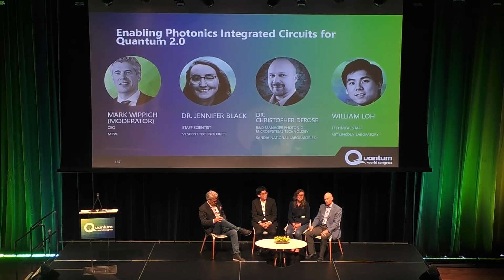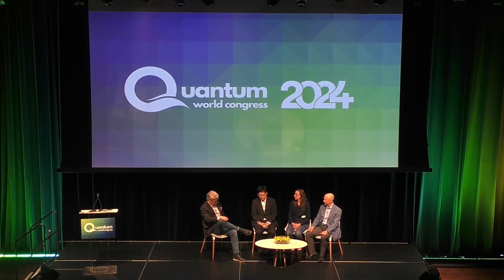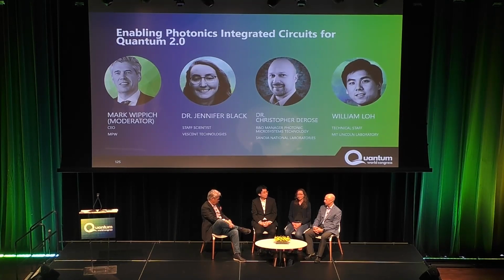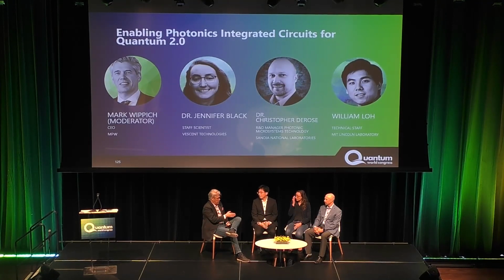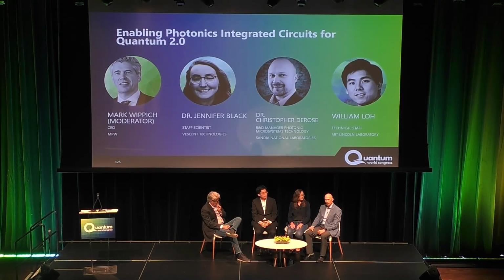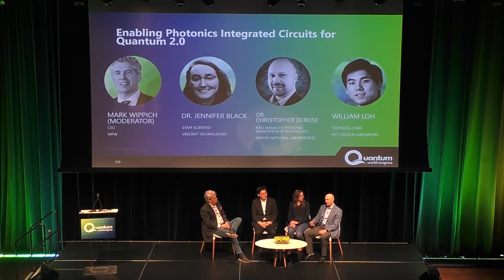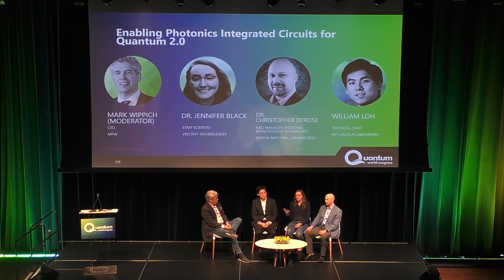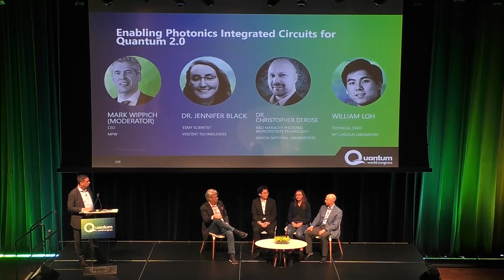Enabling Photonics Integrated Circuits for Quantum 2.0 (Quantum World Congress 2024)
Featuring:
Mark Wippich, MPW
Christopher DeRose, Sandia National Laboratories
William Loh, MIT Lincoln Laboratory
Jennifer Black, Vescent Technologies